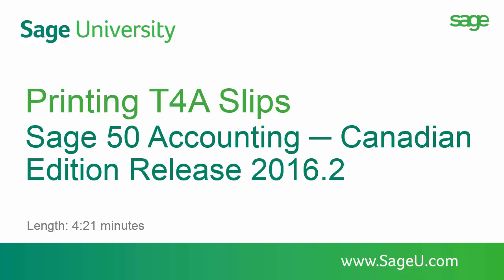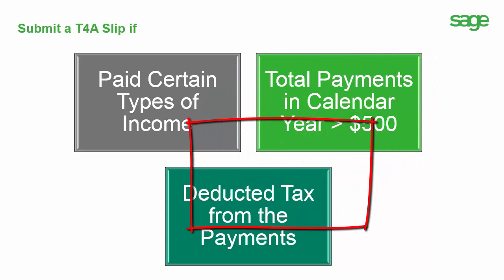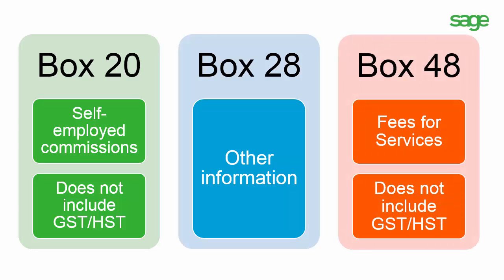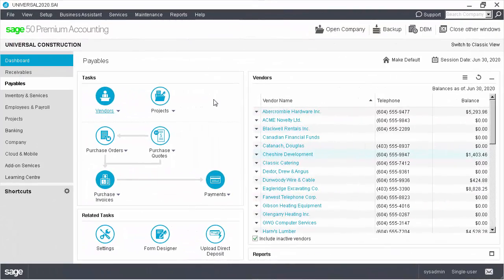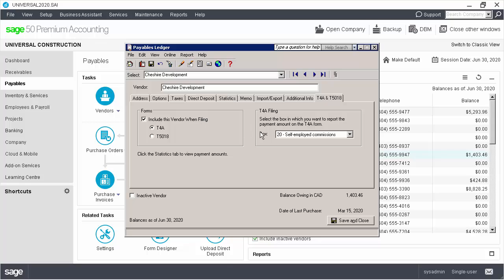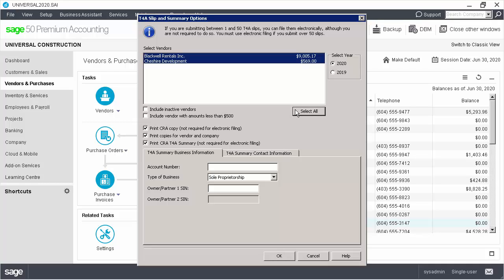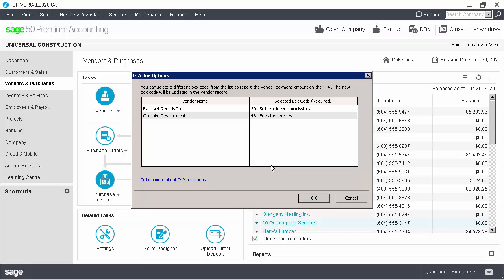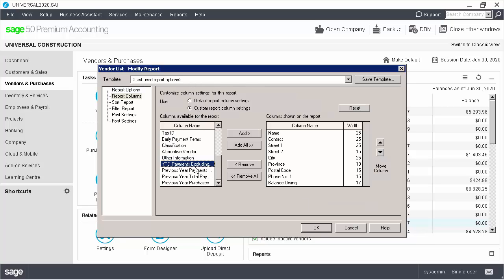Sage 50 Accounting--Canadian Edition - Printing T4A Slips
Over the next few minutes we will show you how to print the T4A slips and summary from Sage 50 Accounting 2016.2, Canadian Edition.